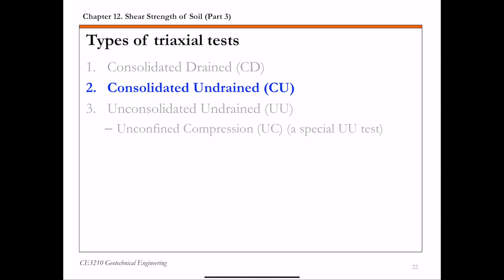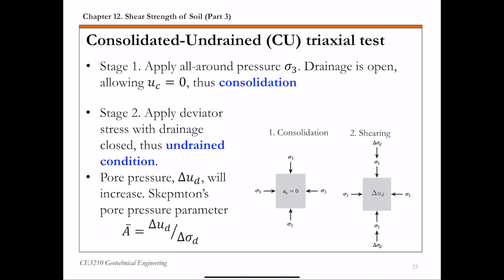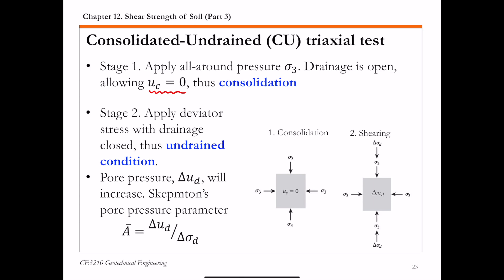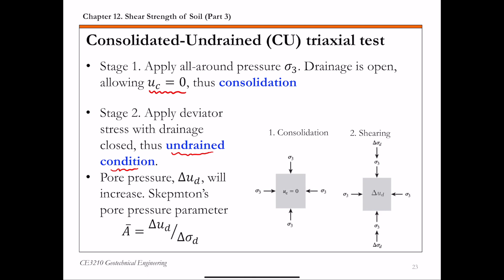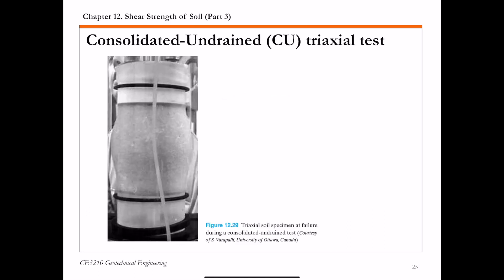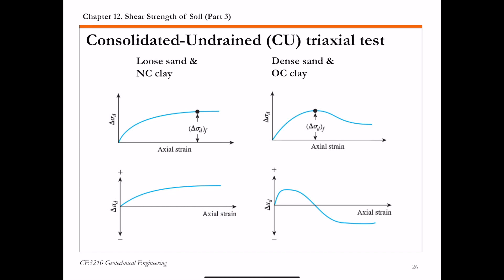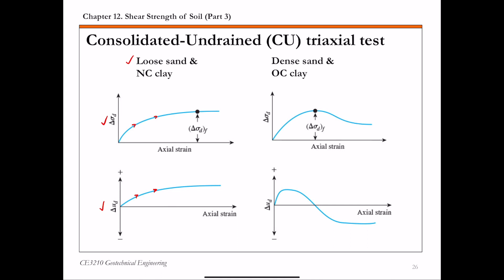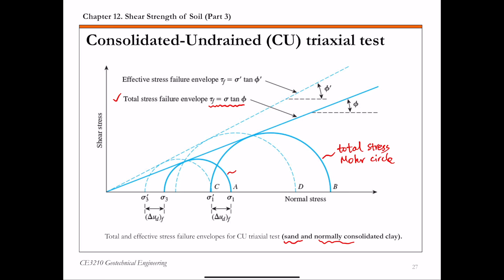Chapter 12 Shear Strength of Soil - 7 Consolidated-Undrained Triaxial Test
Video 7: Consolidated-undrained triaxial test